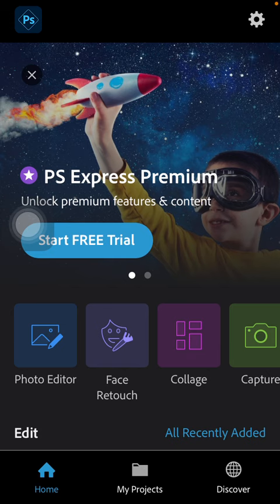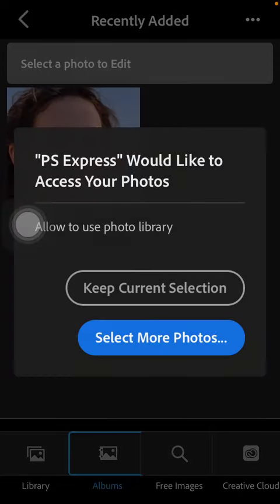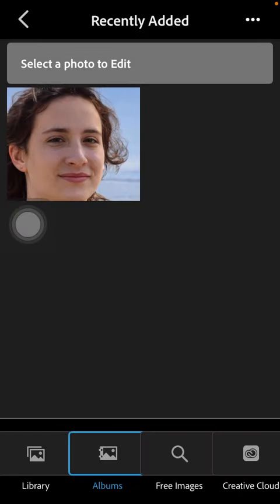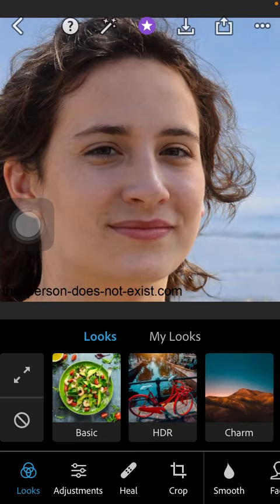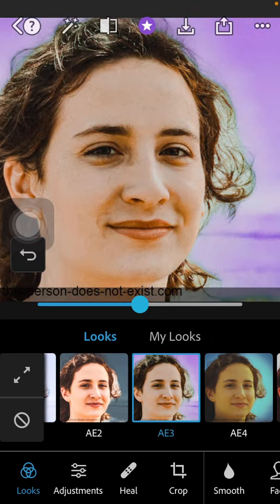How to apply filters on Adobe Photoshop?